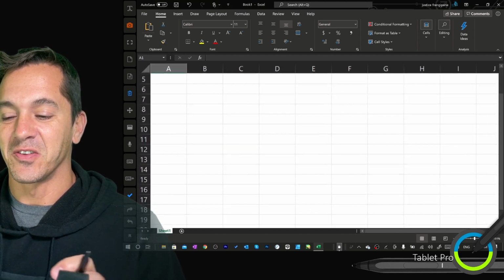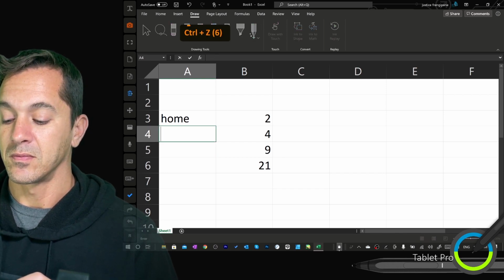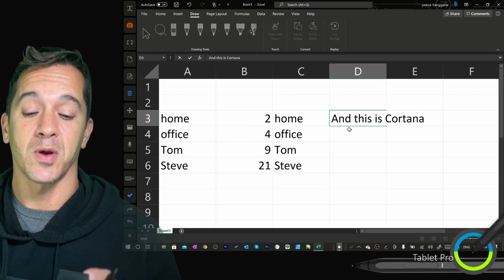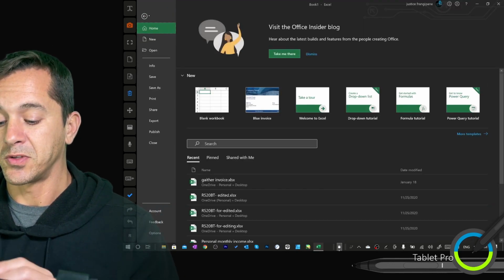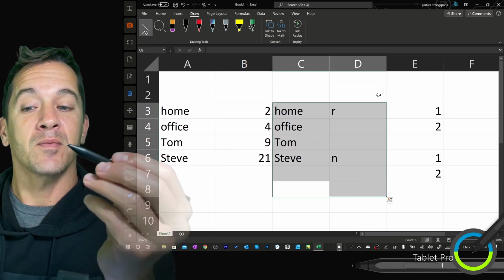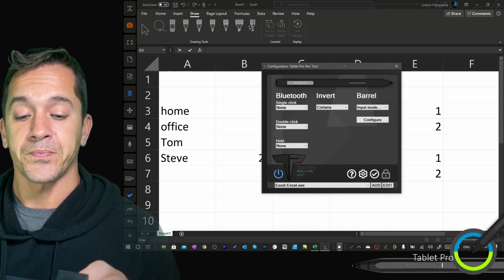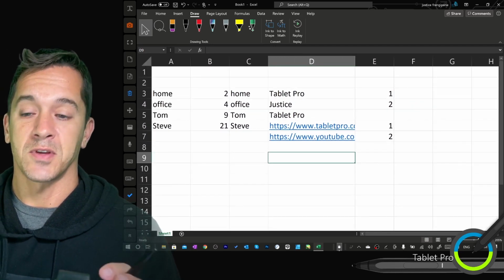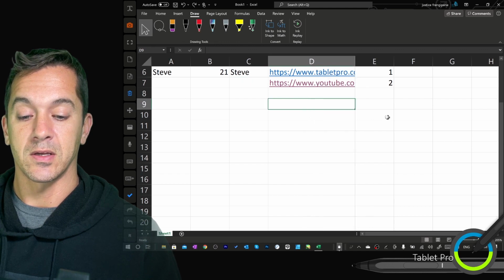Using Microsoft Excel with a stylus, Surface Pen, Windows Ink, Action Pen and No KEYBOARD Tablet Pro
I've wanted to know how to use Microsoft Excel with a stylus effectively to insert text not handwriting for a long time. You can now finally do that in the Office Insider build of Microsoft Excel. Using the Action Pen and Tablet Pro side panel (Artist Pad) you can put keyboard shortcuts on the side of the screen to allow you to be ultra super mega street fighter 2 fast at inputting date into your sick, dope, ill, or phat spreadsheets. Microsoft 365 will never be the same